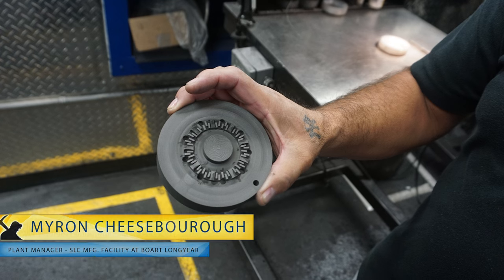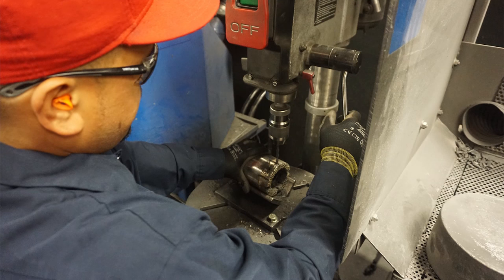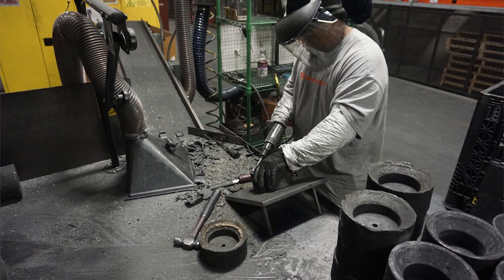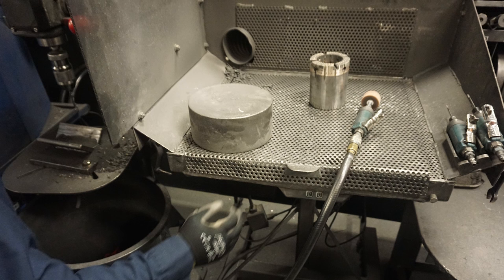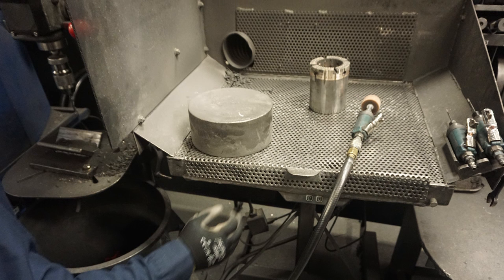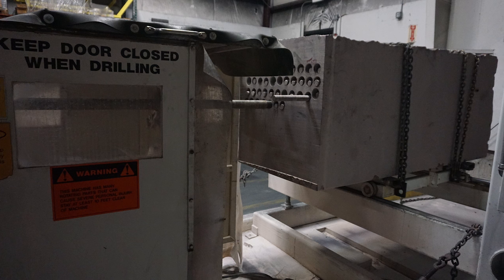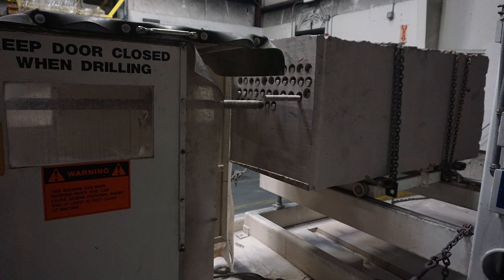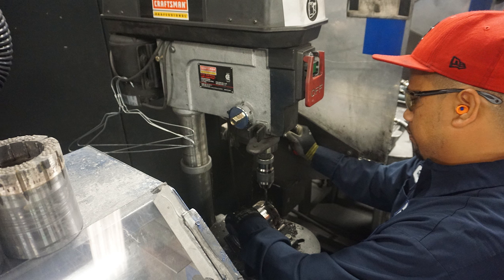How Boart Longyear makes a drill bit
Myron Cheesebourough, Plant Manager, SLC Mfg. Facility at Boart Longyear, took MINING.com for a tour and showed us how the company manufactures drill bits. Video was shot in Salt Lake City, Utah in September 2015.